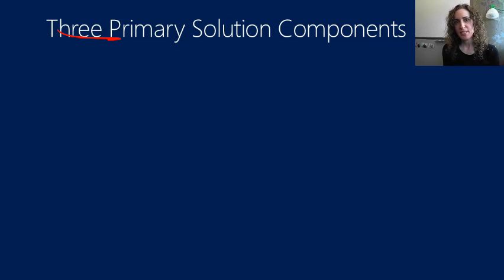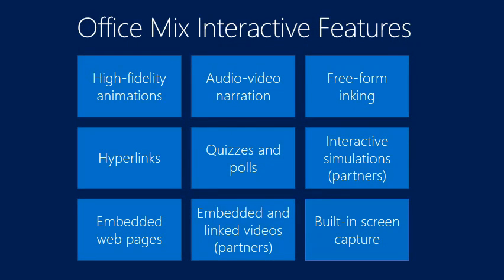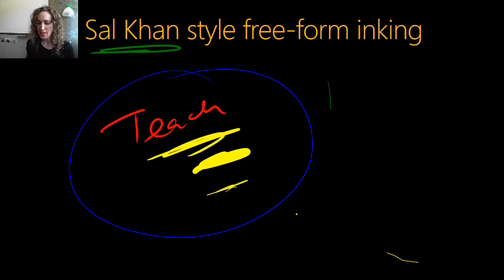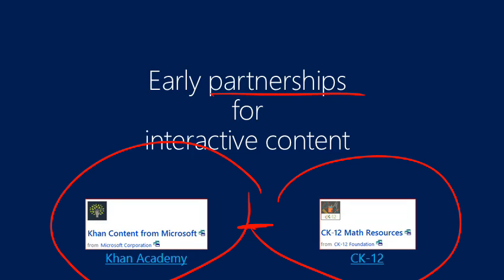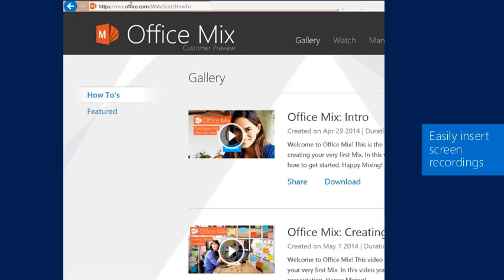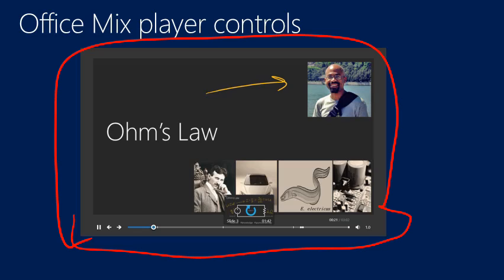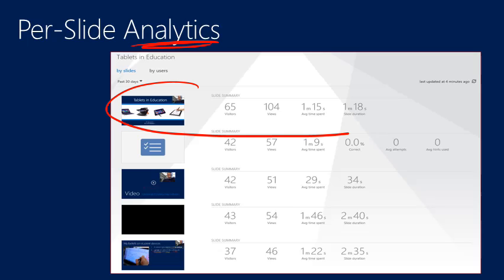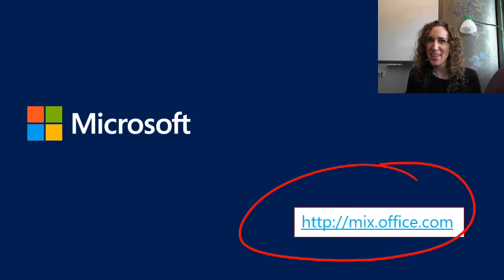Office Mix Feature Overview